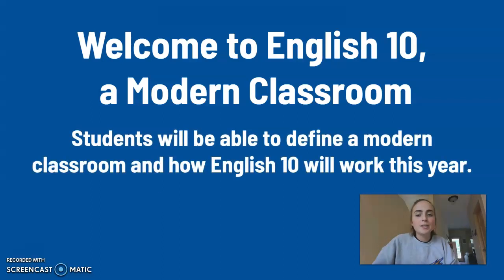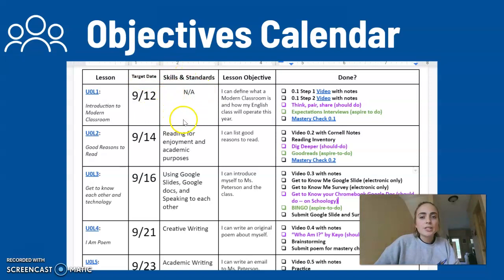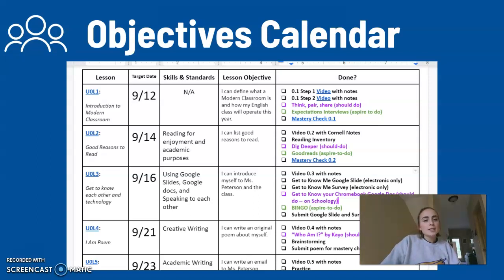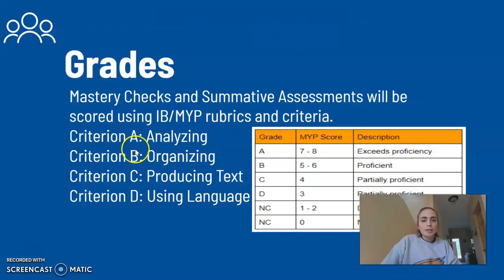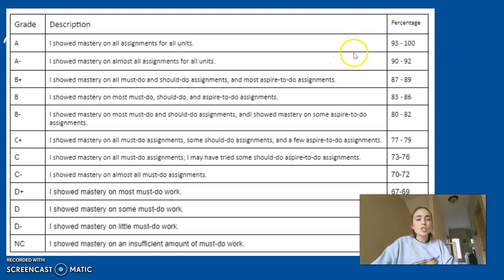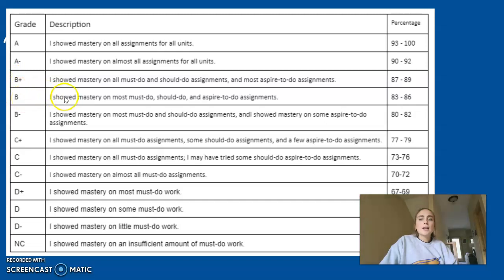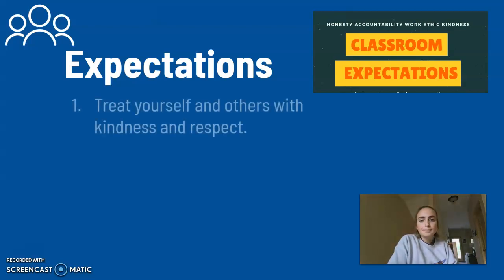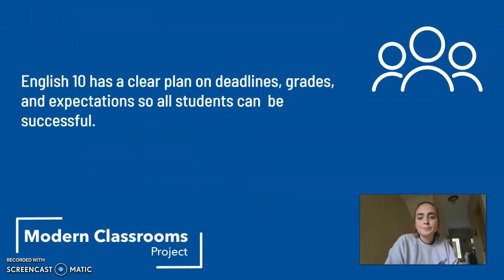Lesson 0.2 Welcome to Modern Classroom